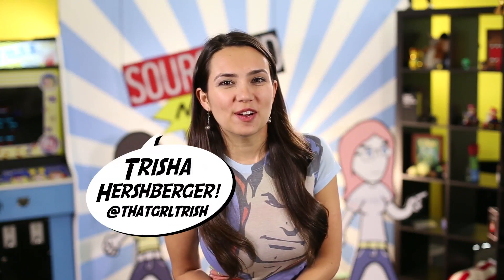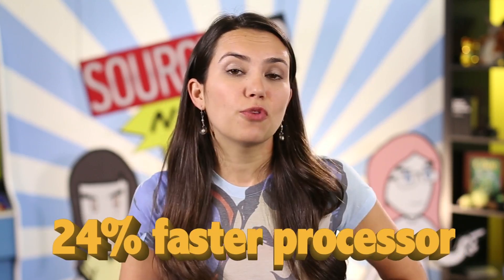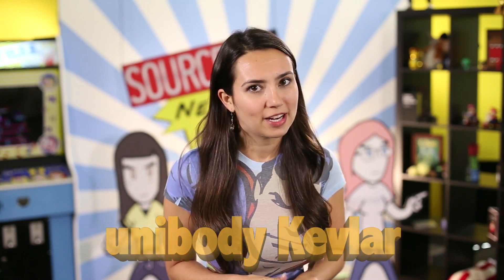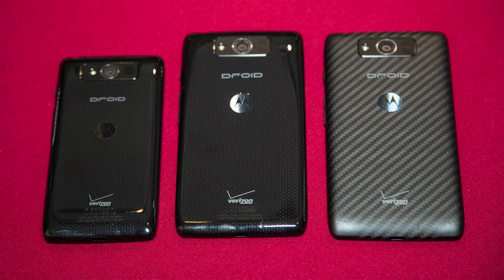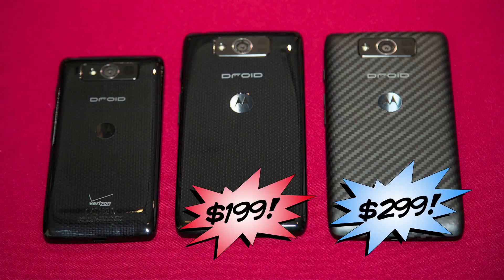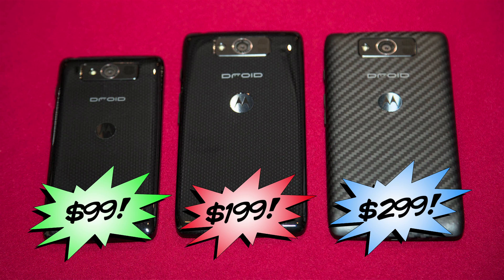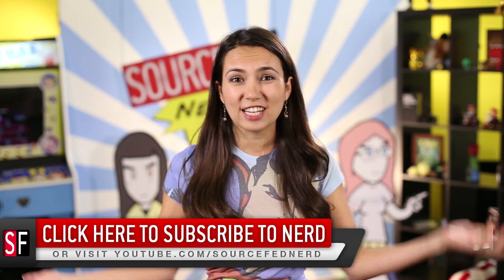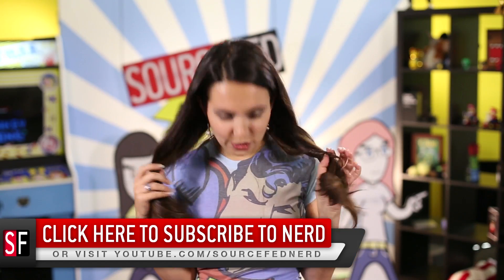New Droids Unveiled!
Trish gives you the need to know info from Verizon's big NYC conference today.

or check out for our 4 daily videos or anything else we've ever done.